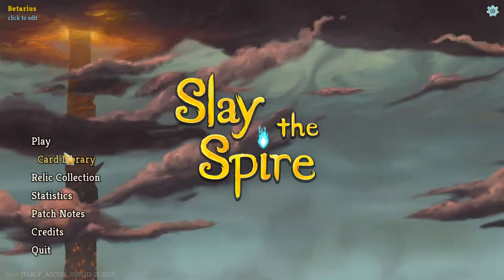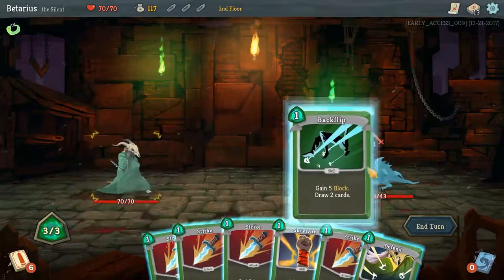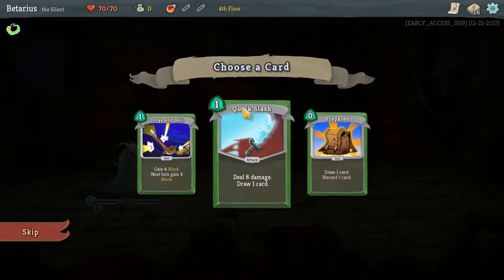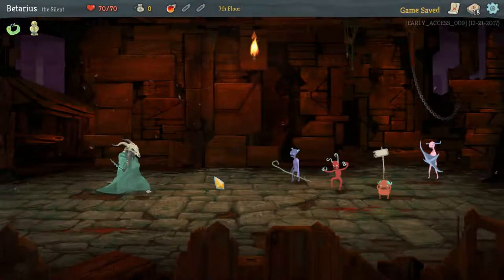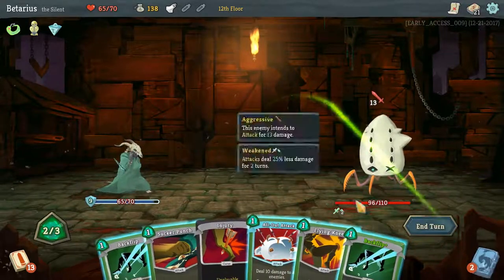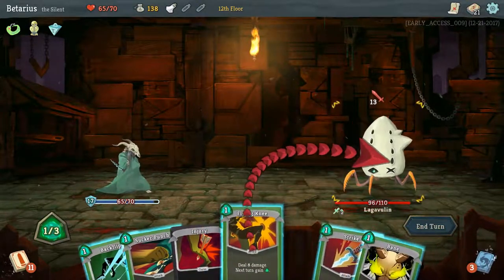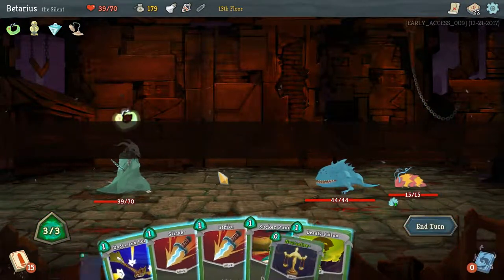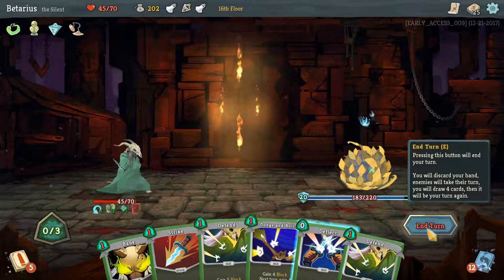Slay the Spire- The Silent Run 2 Electric Boogaloo - Episode 6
Welcome to The Silent Run 2 Electric Boogaloo. All I wanted was an excuse to say ElectricBoogaloo

outro:
The Patriot